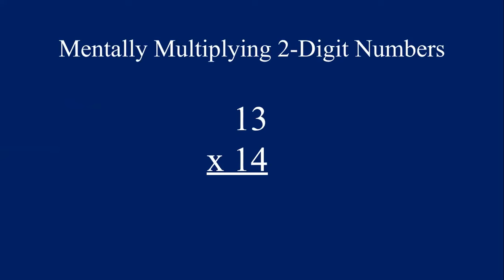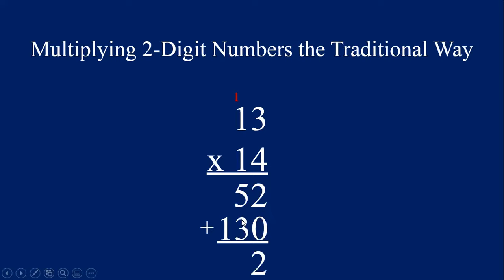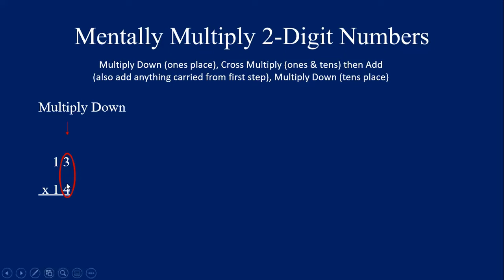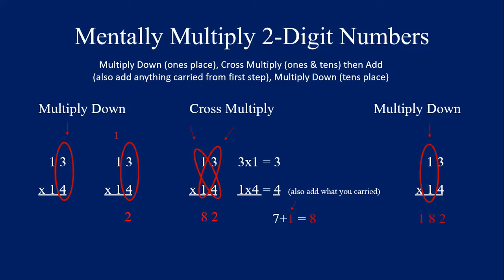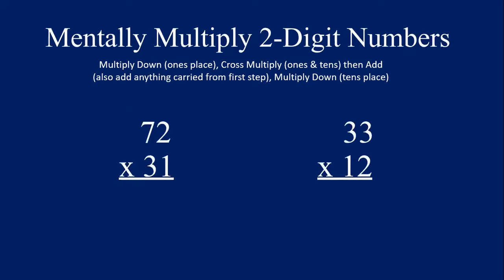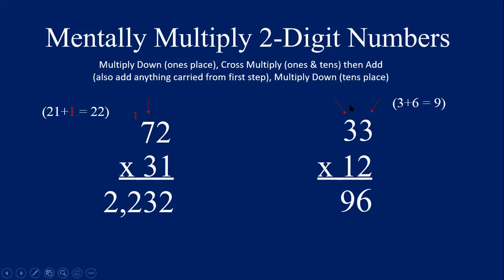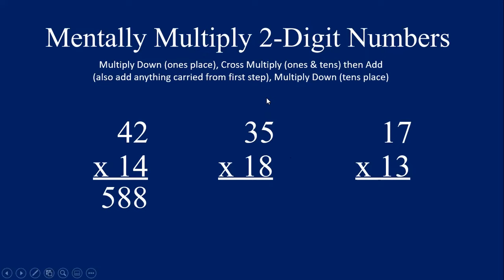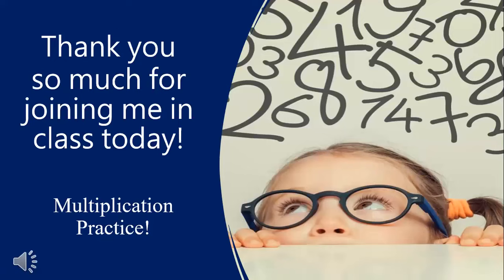Single Line Answer - Mental Math Multiplication Strategy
Single Line Answer - Mental Math Multiplication Strategy. Learn how to solve 2-digit multiplication problems mentally using a single-line answer strategy. 3 steps your done!